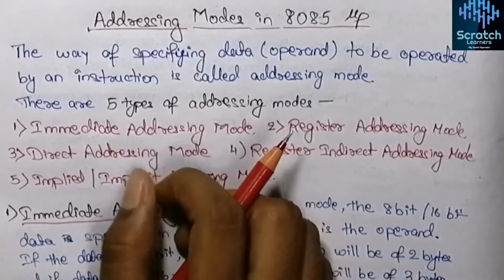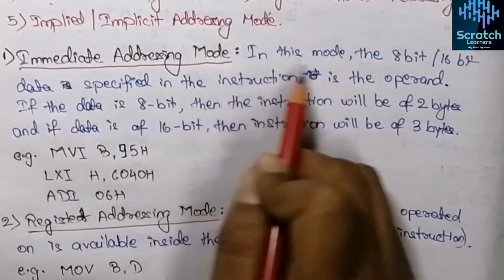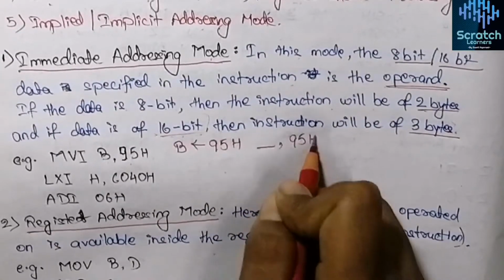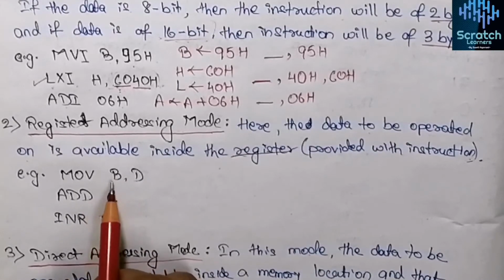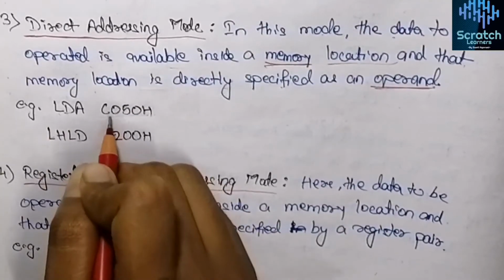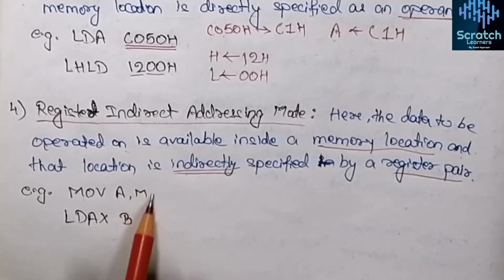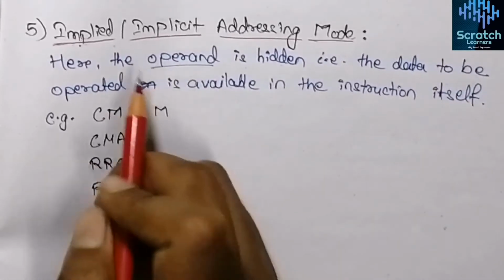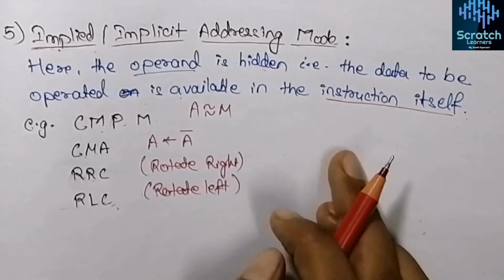Addressing Modes in 8085 microprocessor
ADDRESSING MODES  IN 8085 :
About this video:
This video explains the 5 types of addressing modes in 8085 microprocessor and they are :
1. Immediate addressing mode
2. Register Addressing Mode
3. Direct addressing mode
4. Register indirect addressing mode
5. Implicit addressing mode

 You can join our telegram channel to get 100+ books, free online courses, programming courses from best sites, best lectures on computer programming and enginnering.